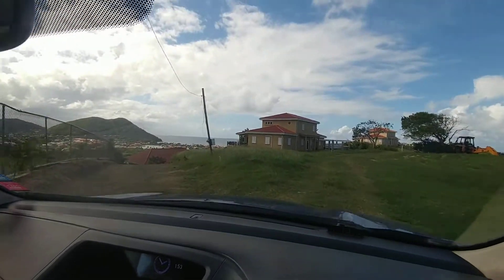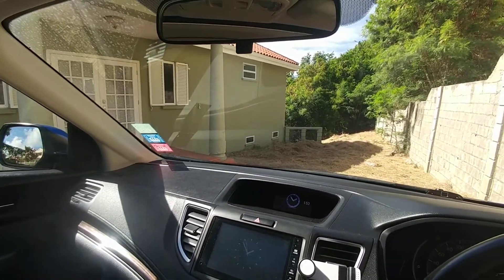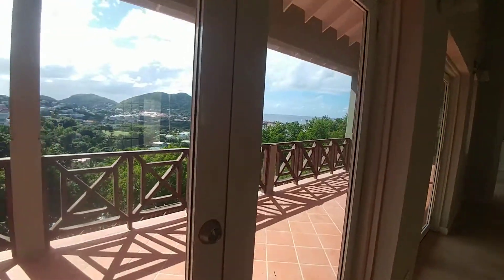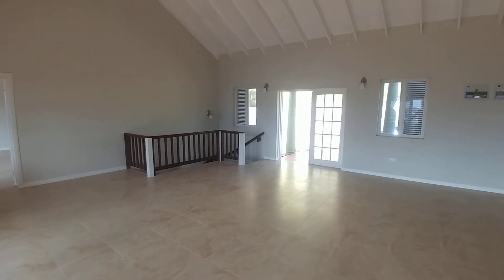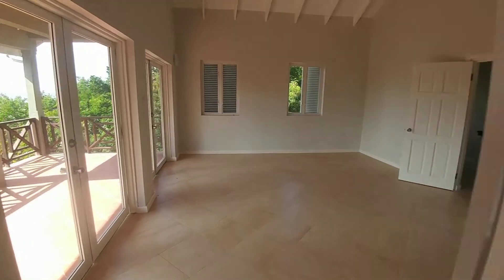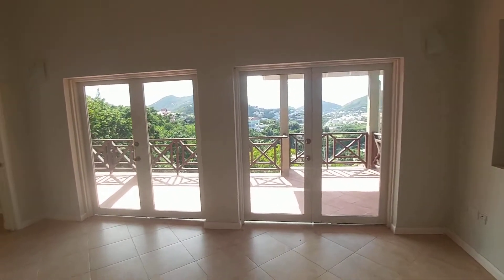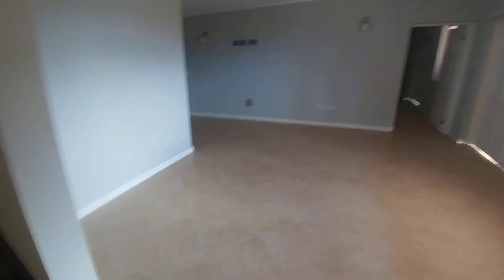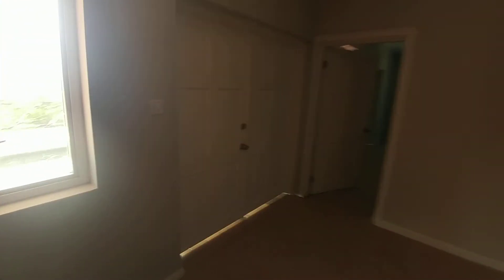Sunset Heights Villa for Sale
Contact 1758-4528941 for a viewing